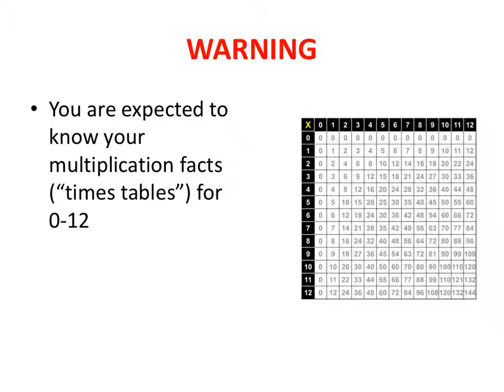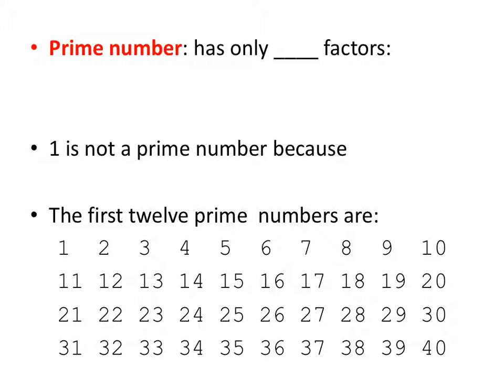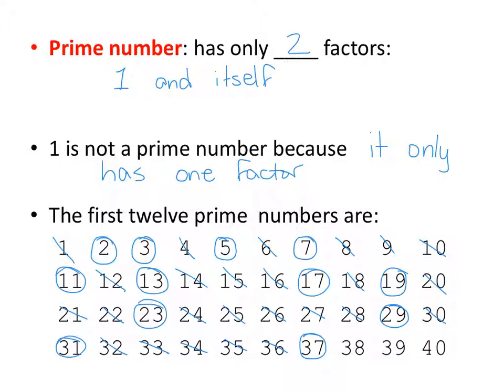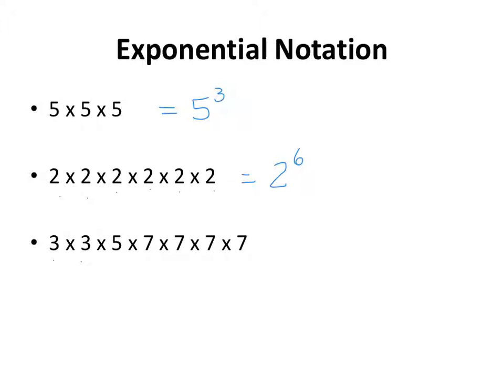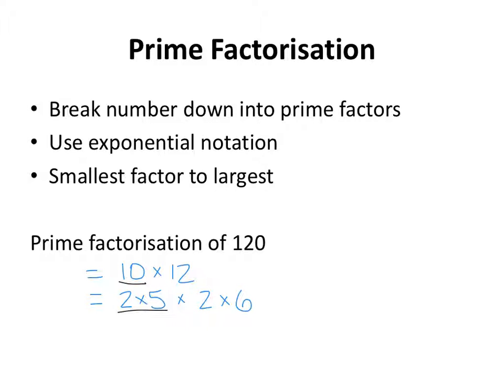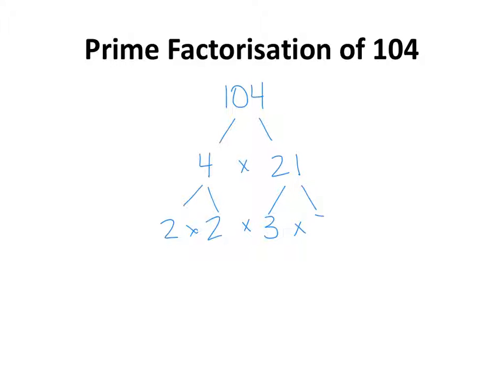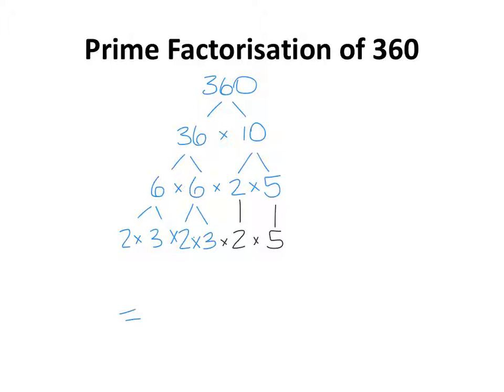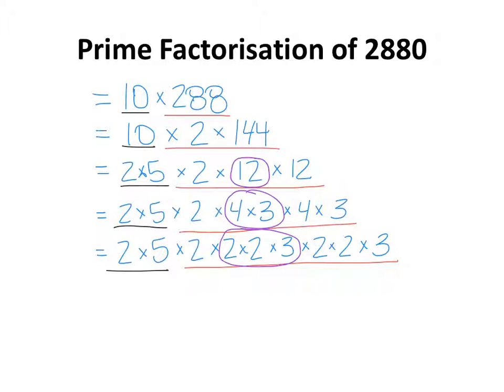Ch3 Prime Factorisation